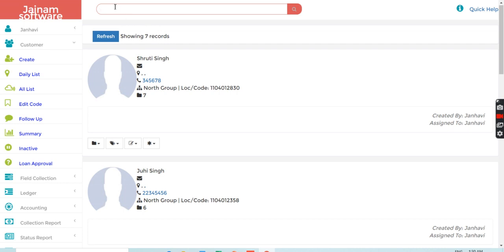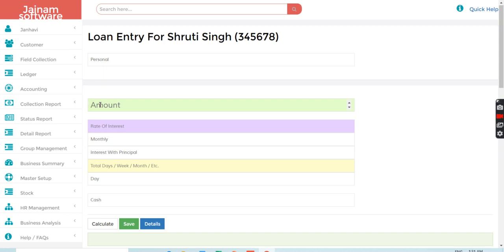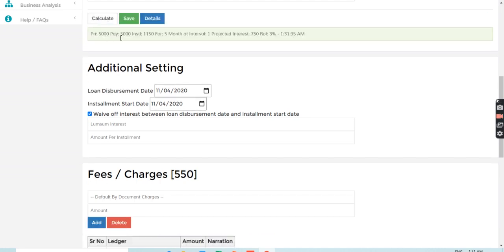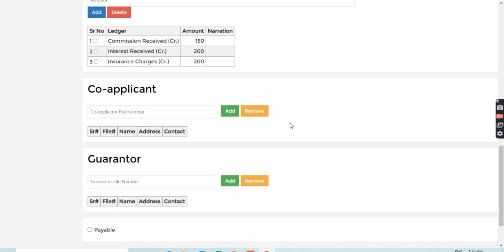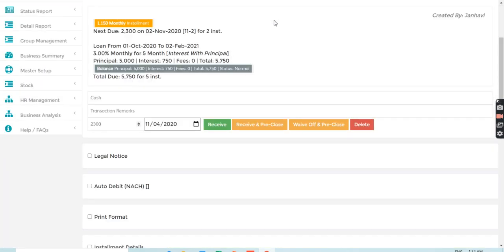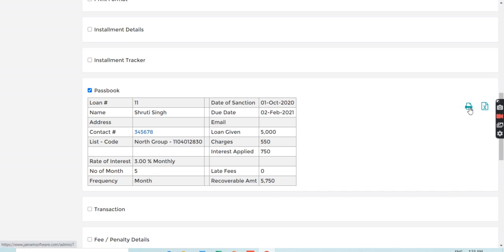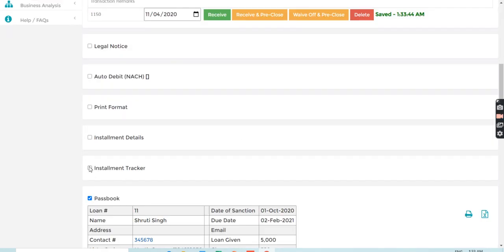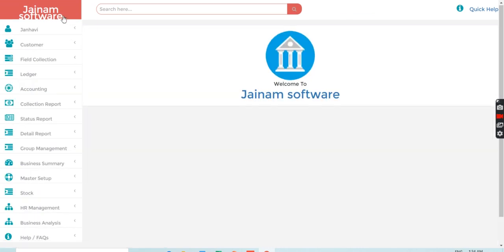How to Create Personal Loans & Track Installments in JNAM Software | Loan Management Software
💰 Learn how to create personal loans and manage installments in JNAM Software step by step!

In this tutorial, you will learn how to:
✅ Create a personal loan for a customer
✅ Set interest rate, loan duration, and calculate installments
✅ Configure backdated loans and loan disbursement dates
✅ Add charges like commission, insurance, and fees
✅ Track installments and verify payment status
✅ Generate passbook and Excel reports for loans

This video is ideal for NBFCs, microfinance institutions, and finance companies looking to automate their loan management processes.